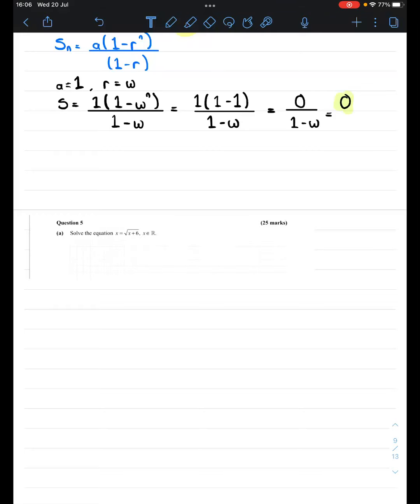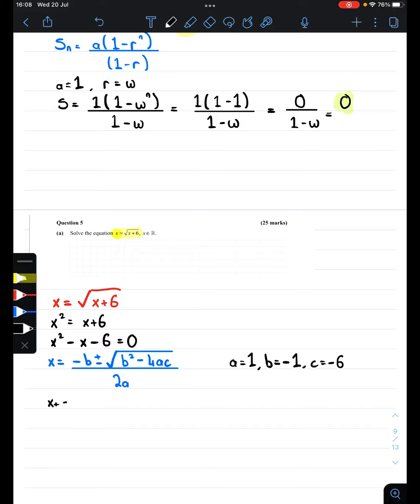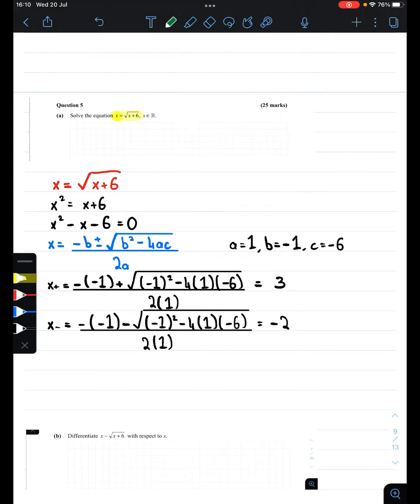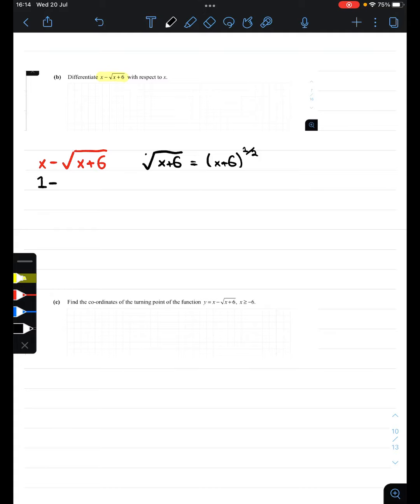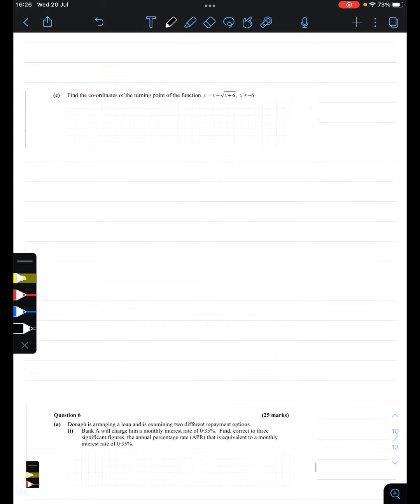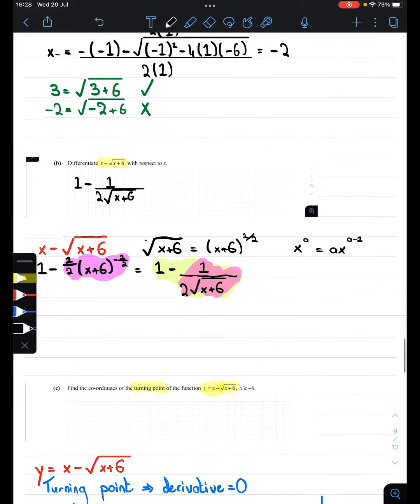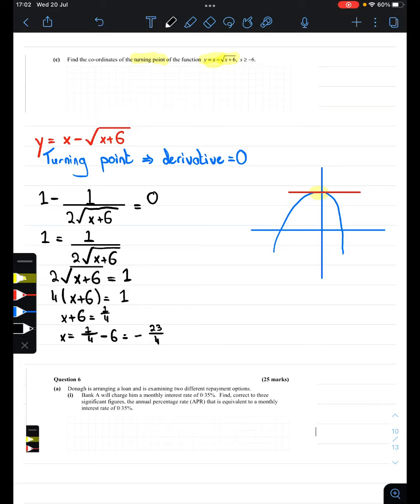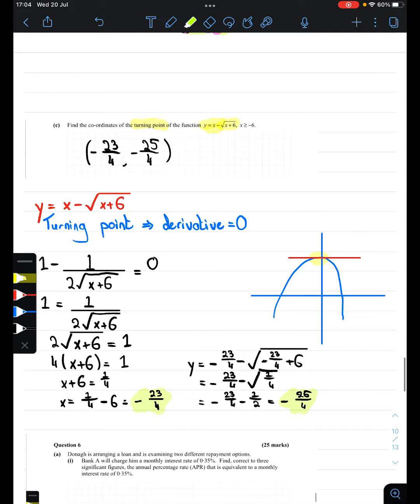Leaving Cert Maths 2015 Paper 1 Question 5 (Higher Level)